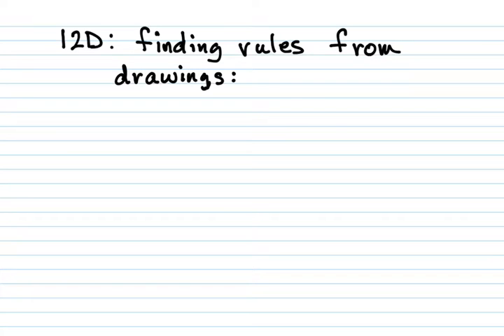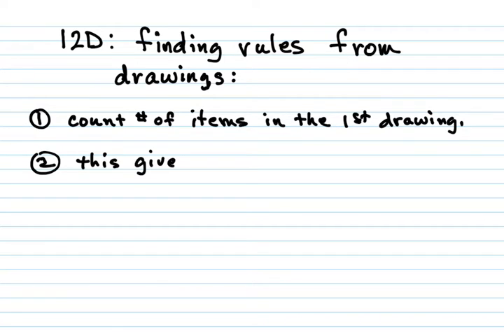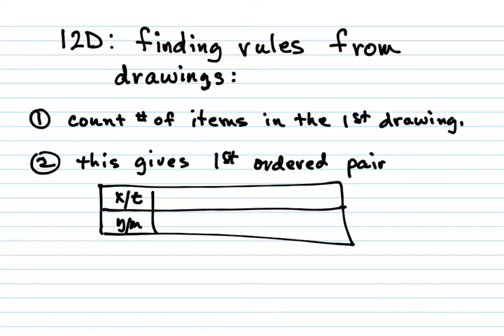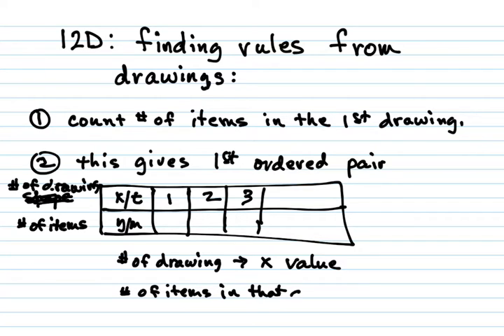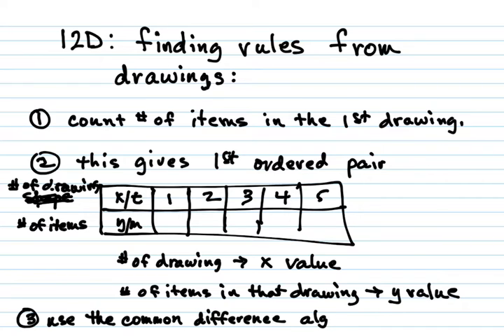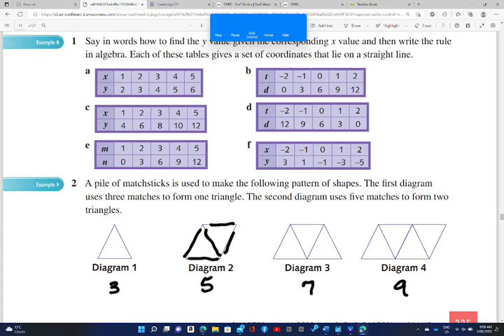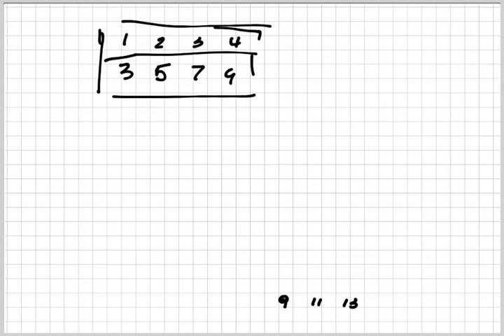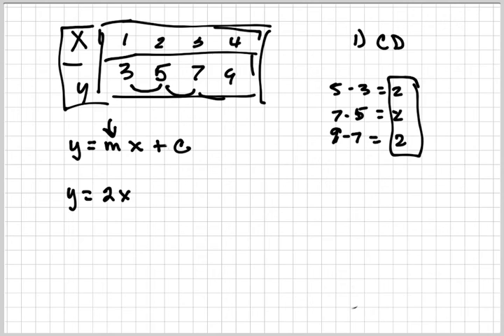year 7 maths 12D cont. finding rules from drawings